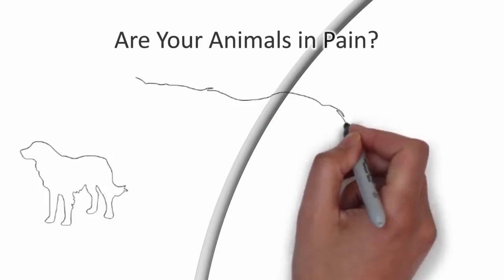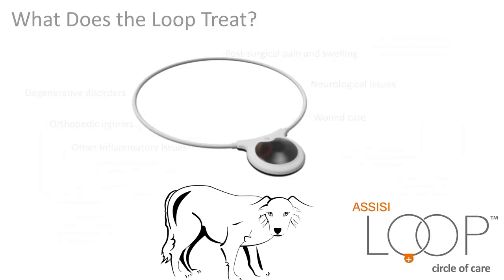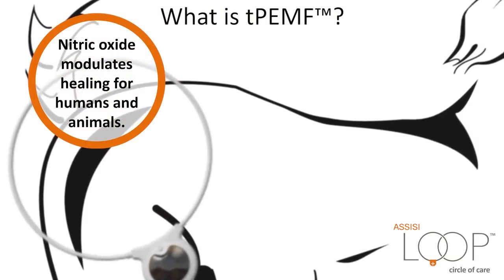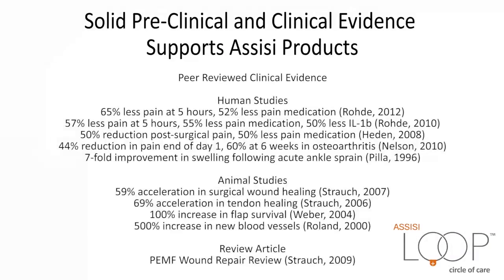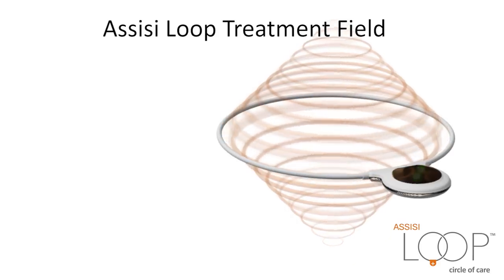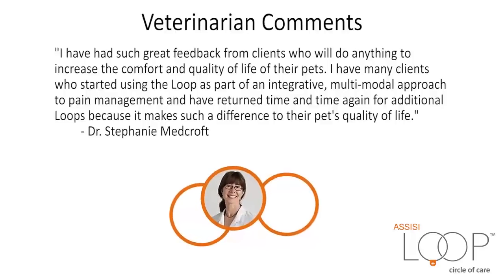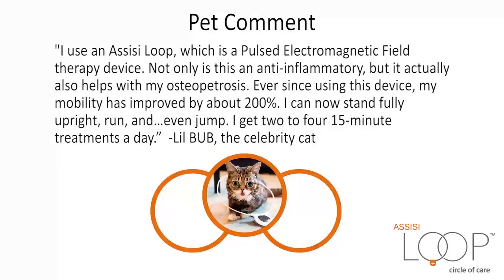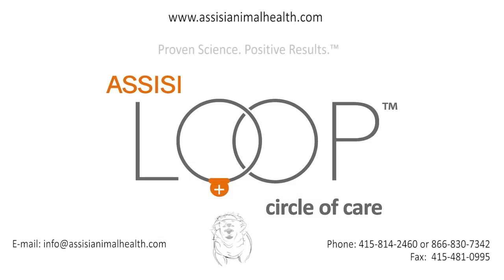The Assisi Loop: An Overview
Reducing inflammation is a critical first step in the treatment of pain in pets. PEMF treatment for animals provided by the Assisi Loop® can be used to treat a variety of inflammatory issues. Learn more about the Loop by visiting our site today.